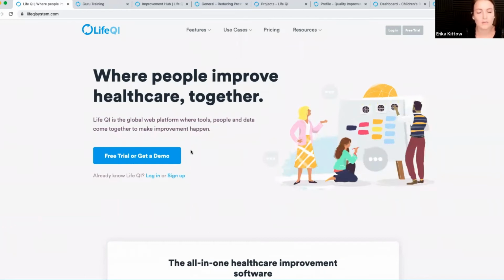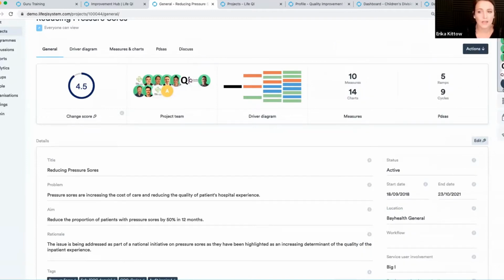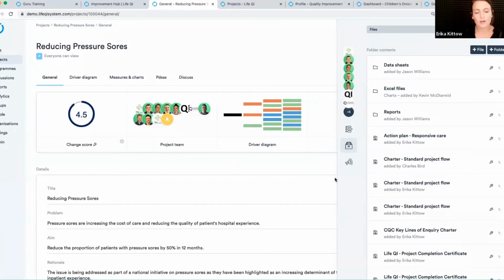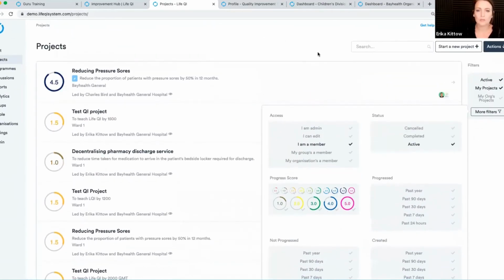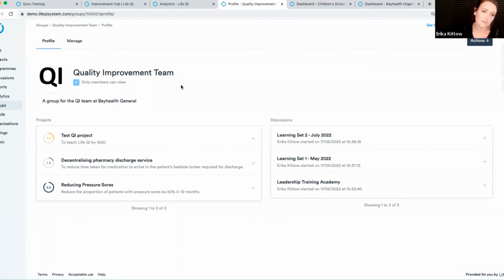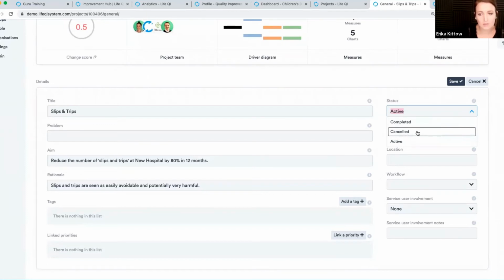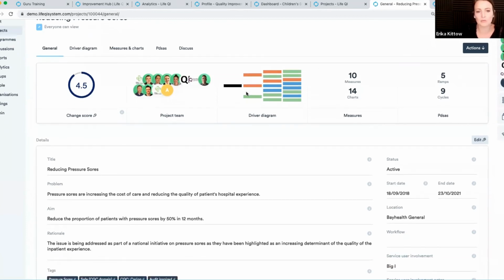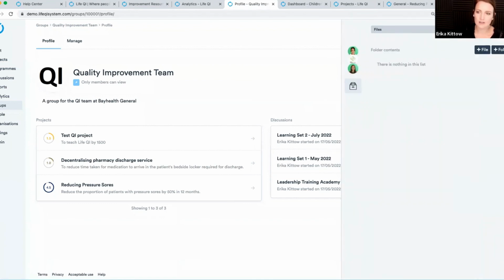Life QI - How to coach, support and drive projects within your organisation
A great webinar for staff working on a range of project teams to guide their improvement work and equip you with the knowledge that you require to manage and coach projects that are being run in Life QI. This webinar will take you through the following:

•   Techniques to introduce Life QI to colleagues
•   How to coach a project team
•   How to review multiple projects
•   Examples of successful Life QI implementation
•   Summary & Q&A